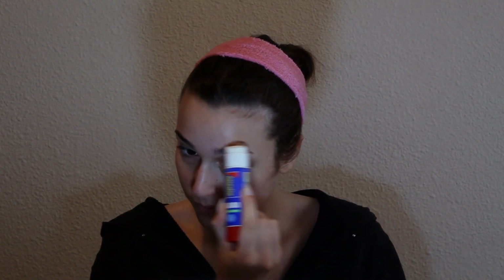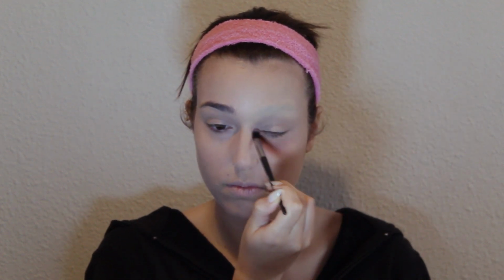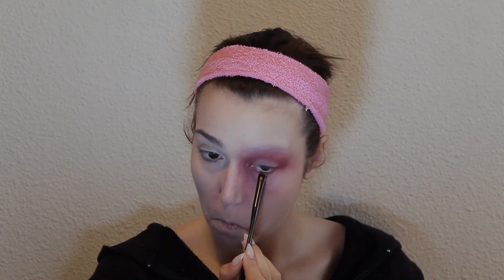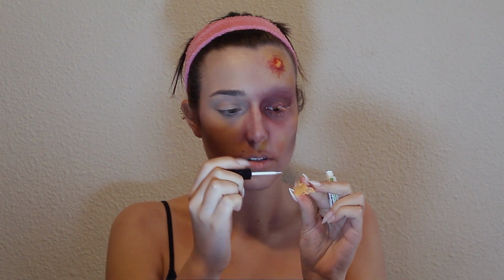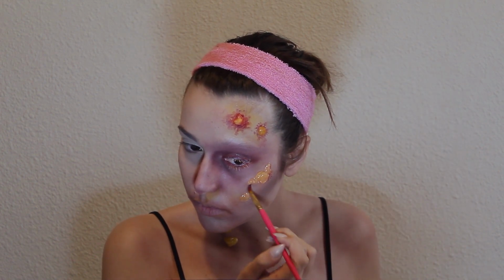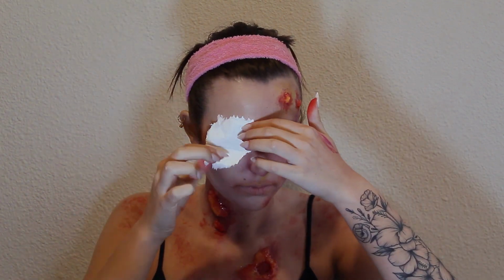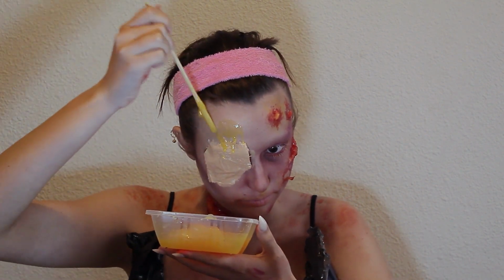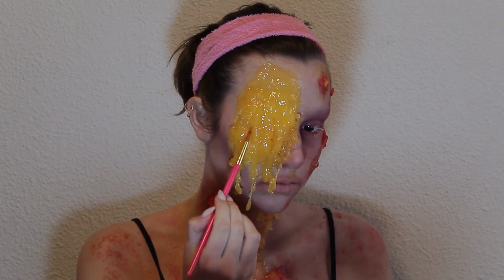Toxic Zombie ll Special effects makeup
Hello there!! Here you can see how I created this character! I hope it inspires you to create something of your own.